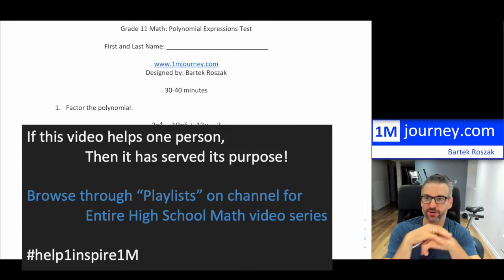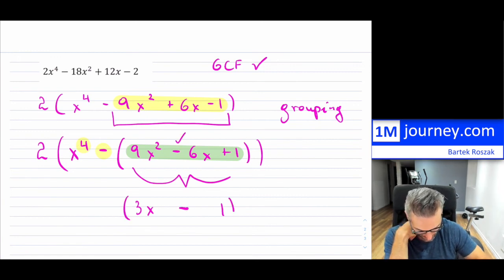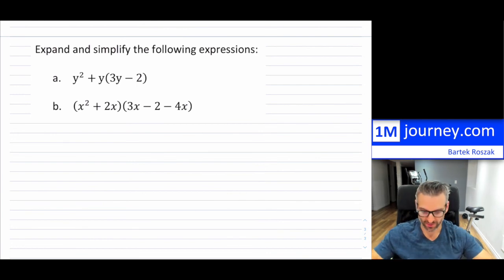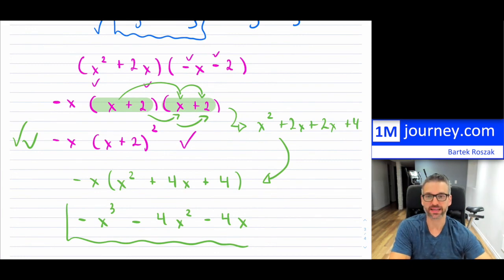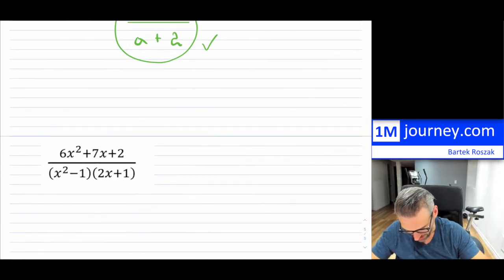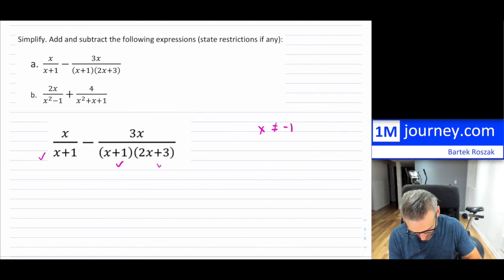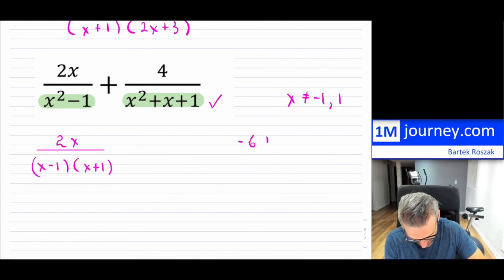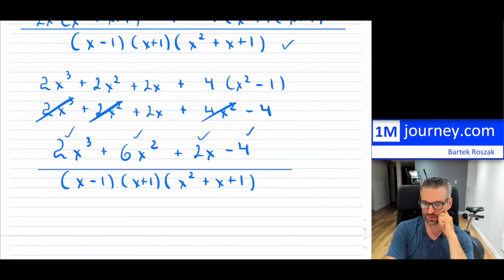Grade 11 Math - Polynomial Expressions Test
This video provides solutions to a Grade 11 mini-test on polynomial expressions. The test copy can be found here:

Time-stamp:
0:00 Introduction to test
0:46 Q1: Factoring
7:31 Q2: Expand and Simplify
11:36 Q3: Rational expressions
18:25 Q4: Adding, Subtracting Rational expressions